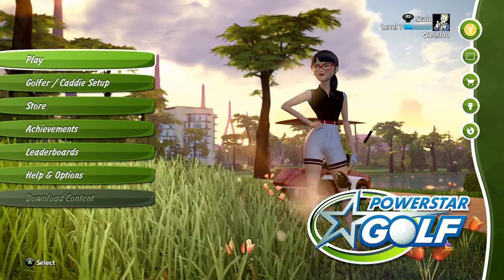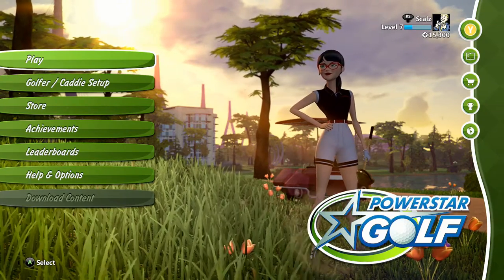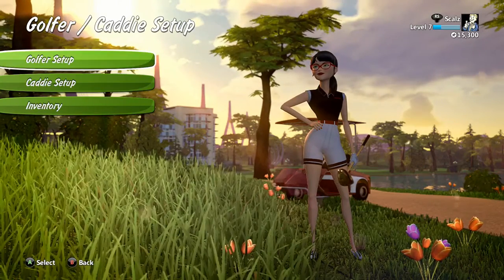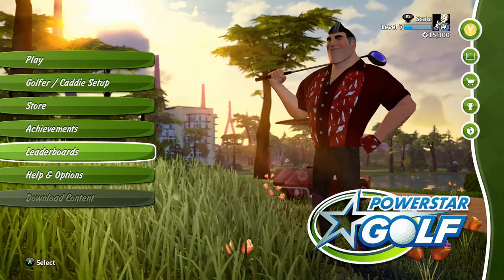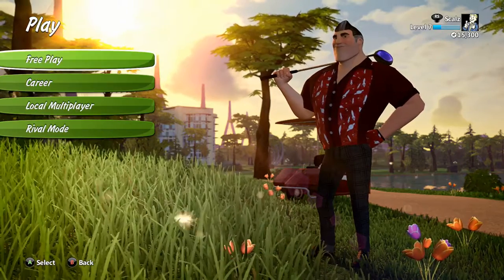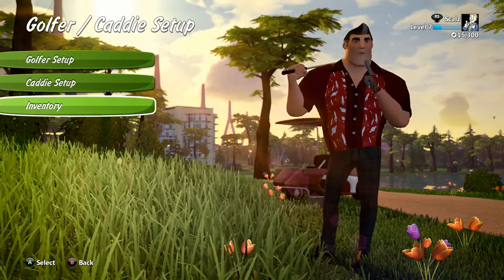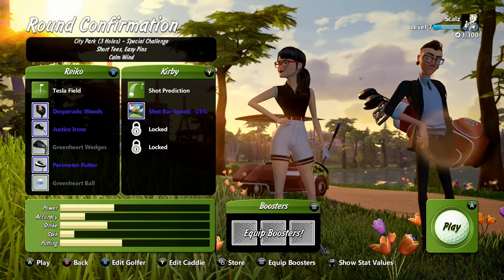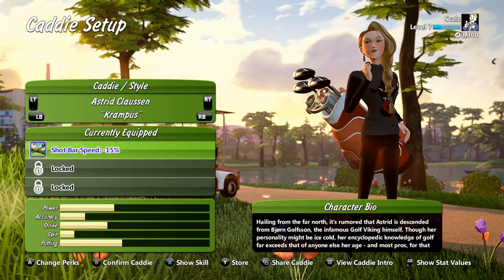Let's Play Powerstar Golf Career: Part 1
Intro and quick round of golf for the only next gen golf game available so far, Powerstar Golf...

Part 1 of my Powerstar Golf let's play.  This is on the Xbox One, and it's the only golf game available at launch for the new systems.  It's a arcade style golf game, more like the Hot Shots series, but so far it's very fun.

powerstar golf,xbox one,scalz311,career,let's play,gameplay,walkthrough,playthrough,stroke,match,part 1